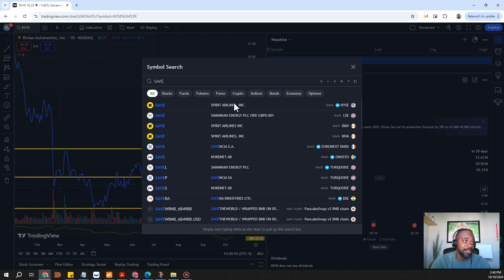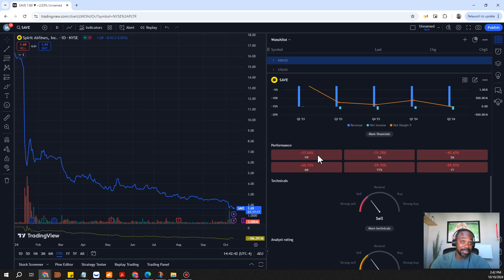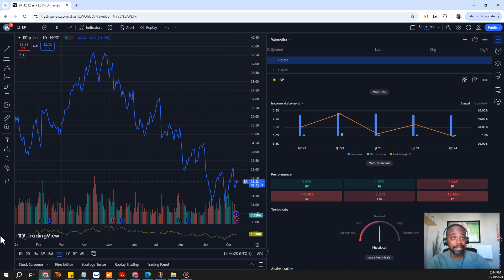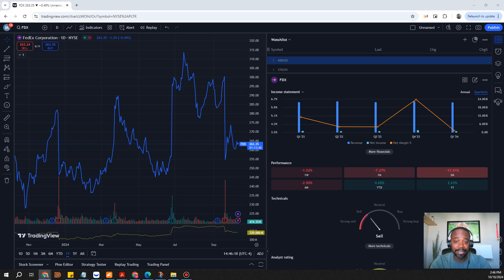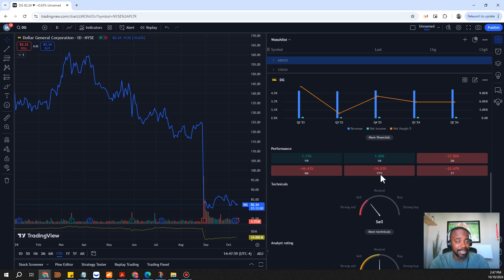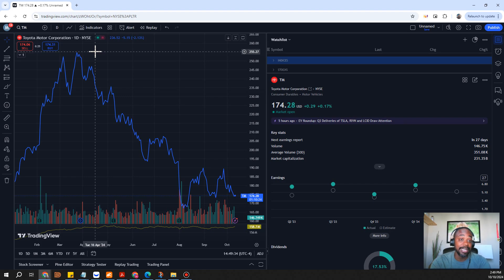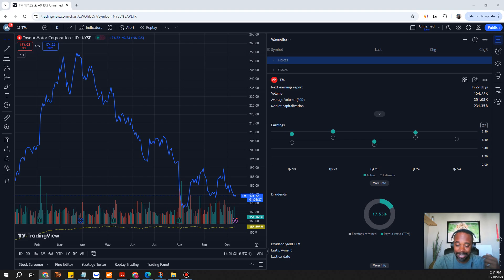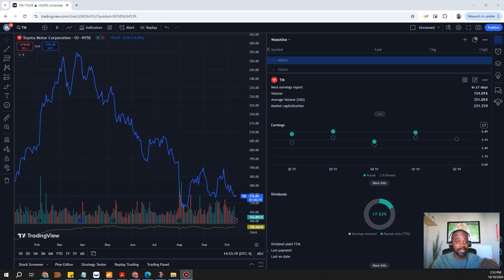5 UNDERVALUED STOCKS TO LOOK INTO???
5 UNDERVALUED STOCKS TO LOOK INTO???